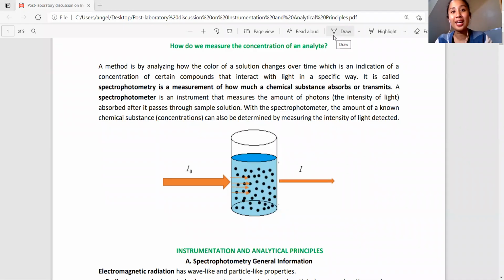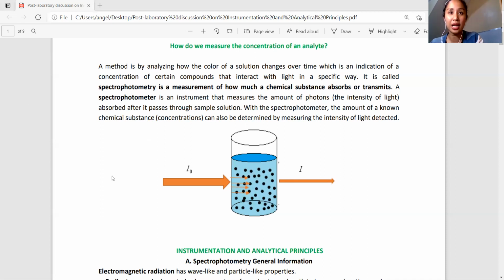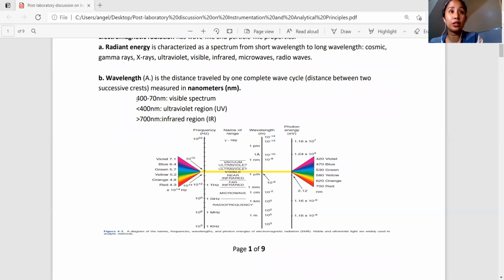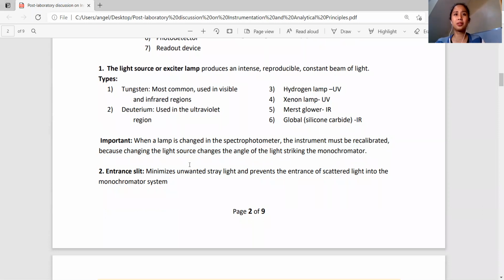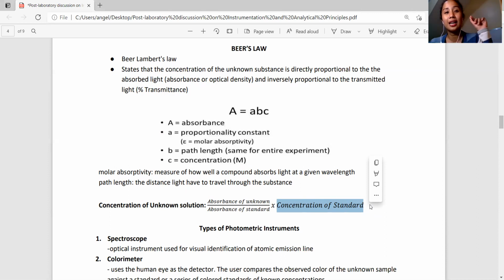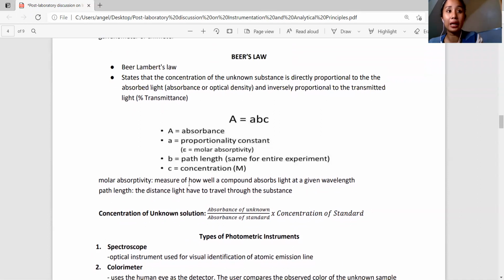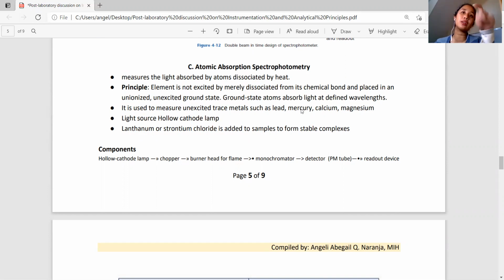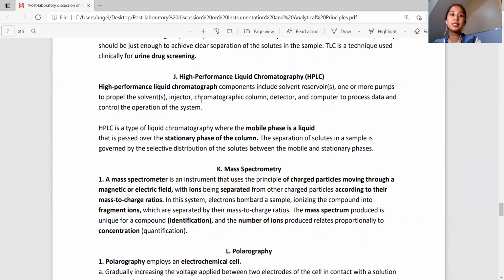Instrumentation and Analytical Principles